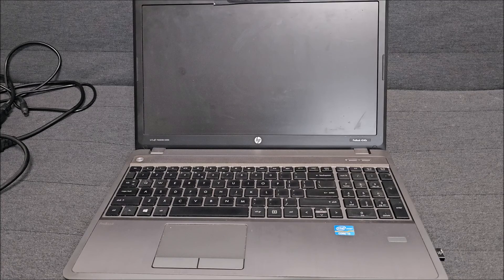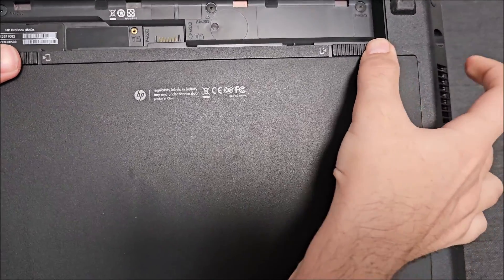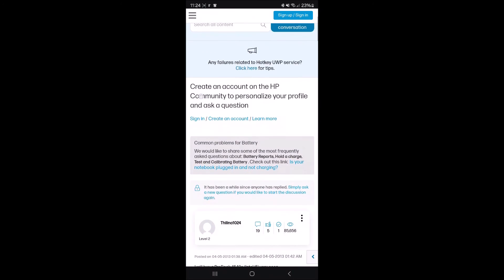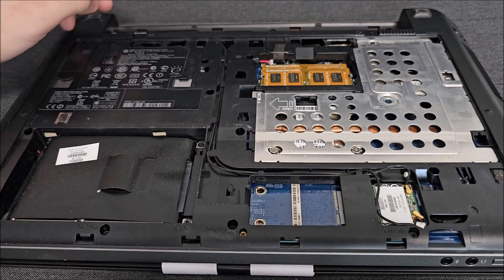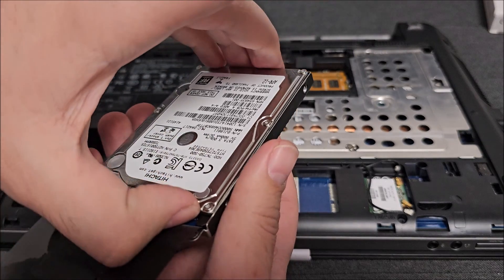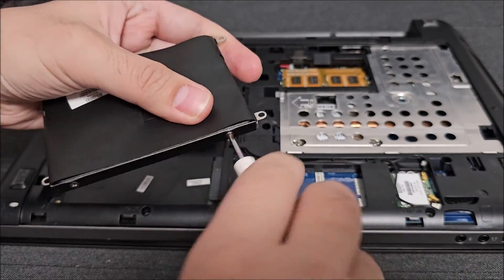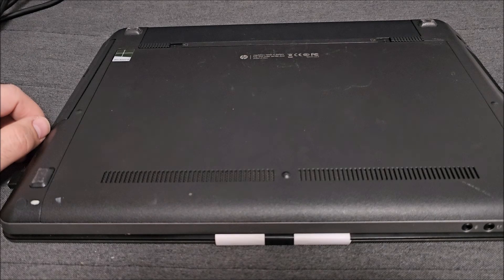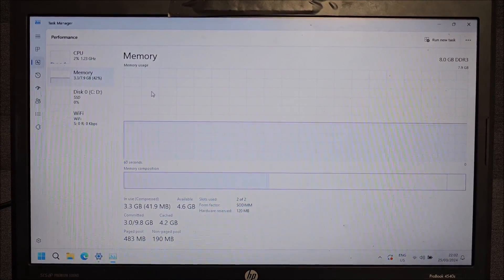Upgrading the memory and hard drive to SSD in a HP ProBook 4540s